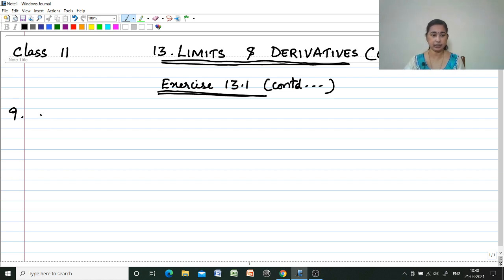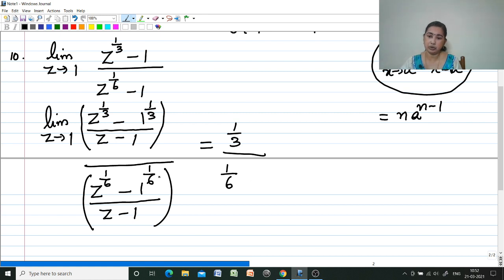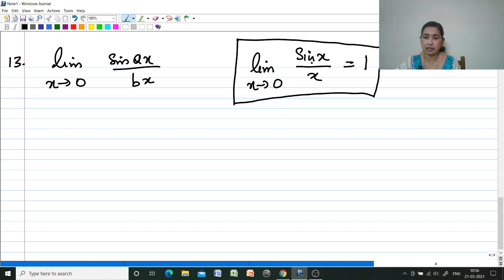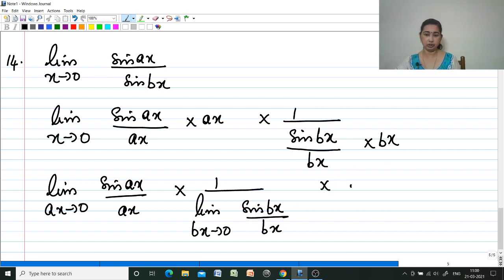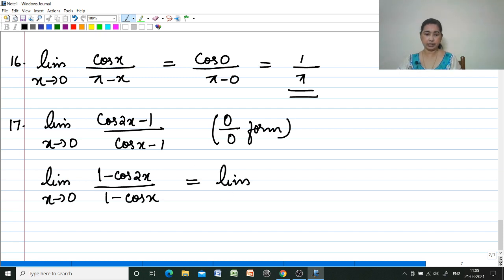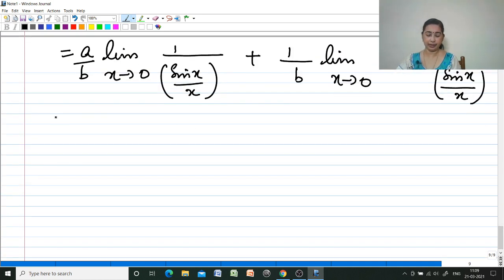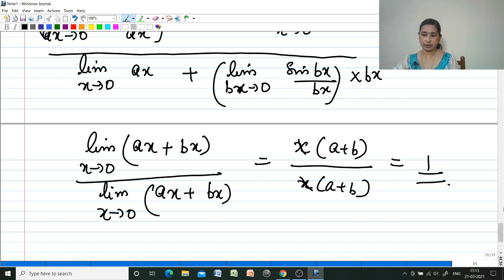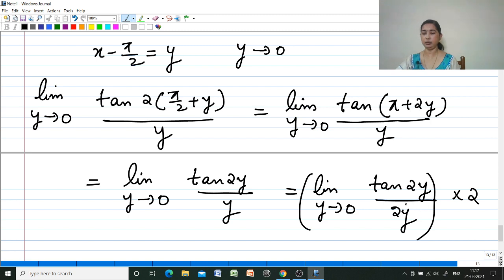Class 11 | LIMITS & DERIVATIVES | Ms. Mary M J - Part 3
In this video we will be discussing Limits and Derivatives